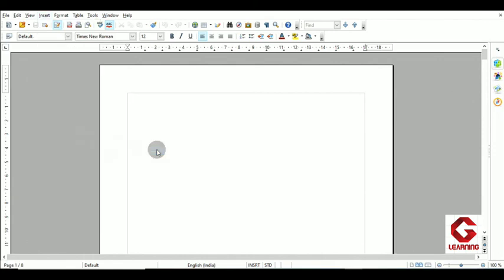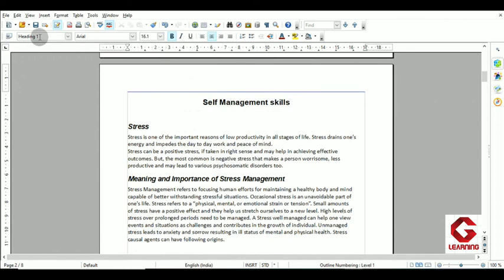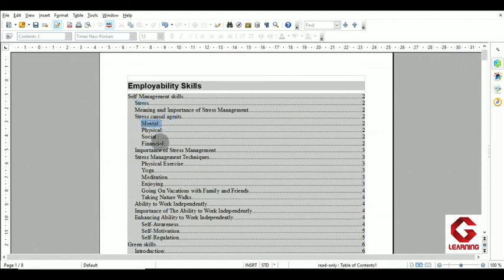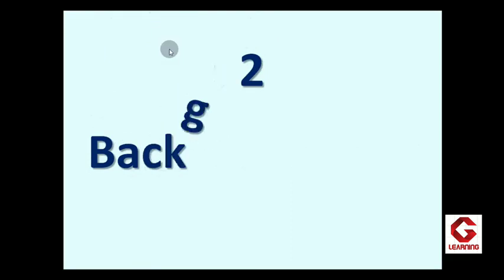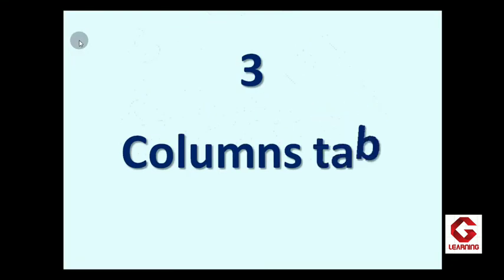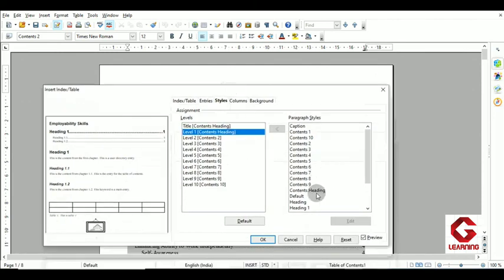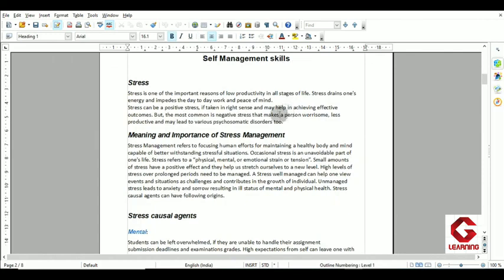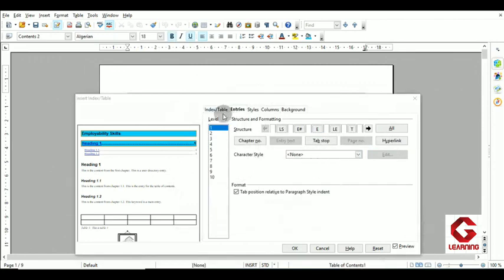create and custom table of contents in openoffice writer unit 1 digital documentation class 10 it